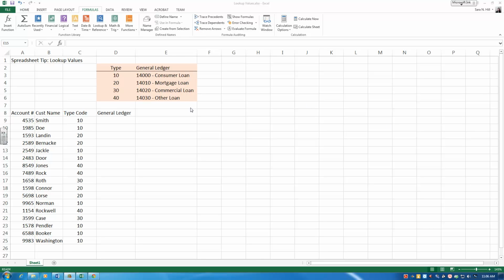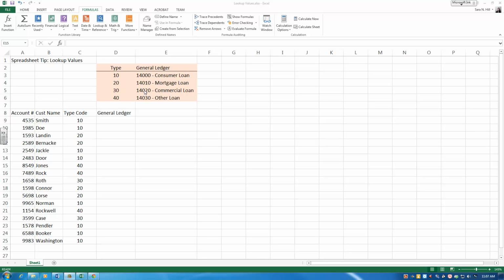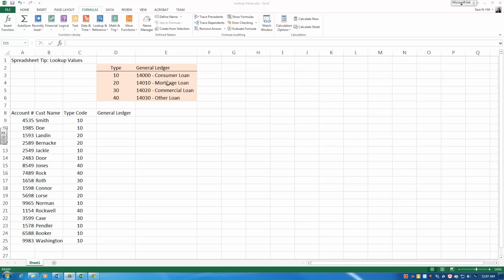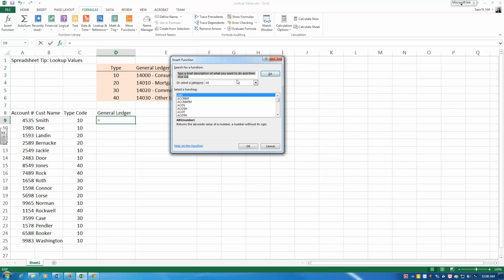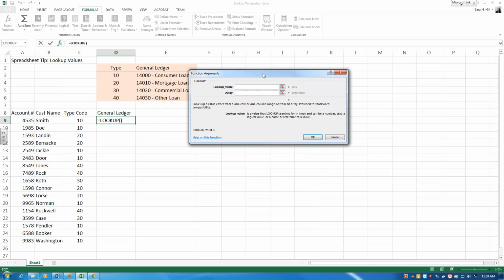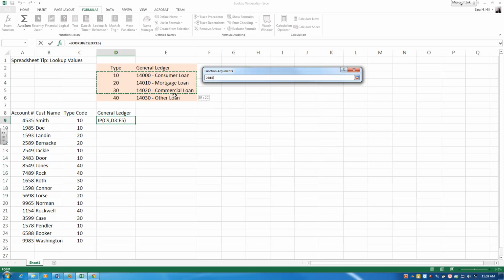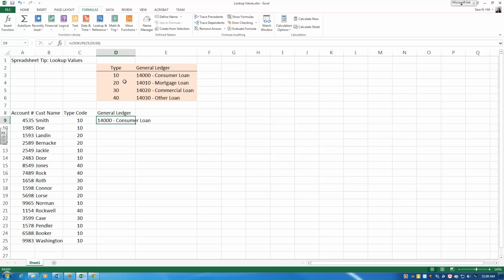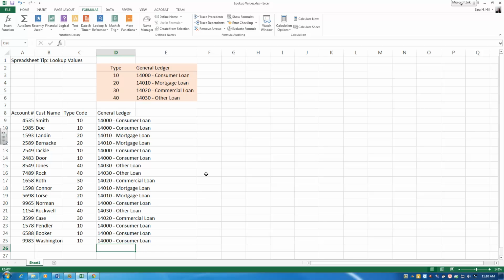Spreadsheet Tips Lookup Values